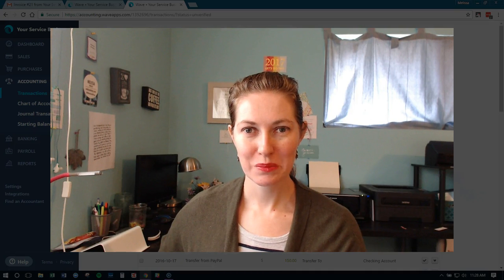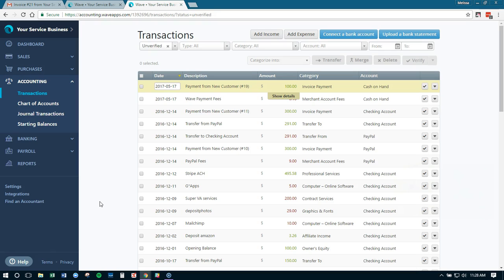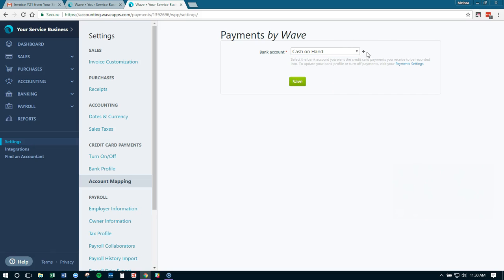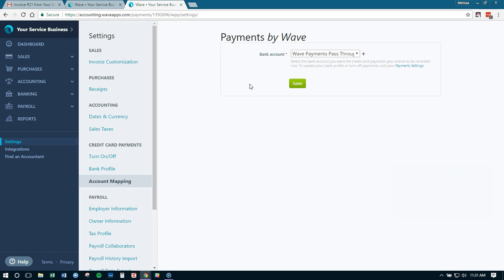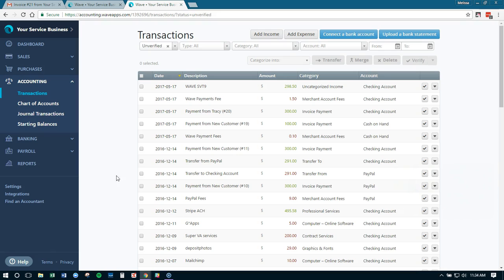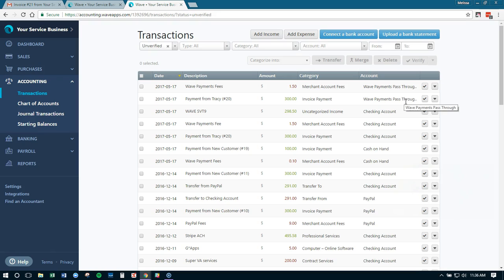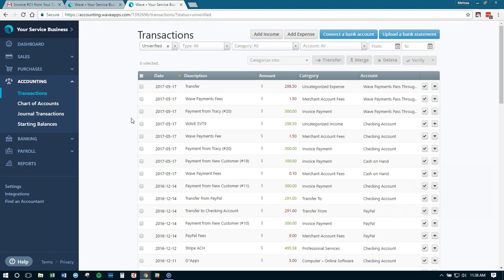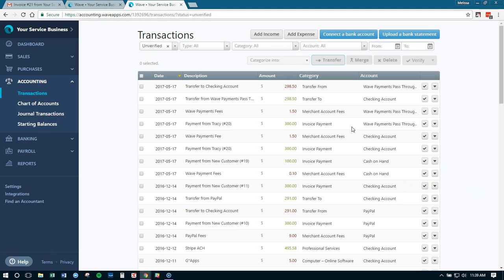How to Fix Wave Payments Posting to the Wrong Account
Hey friends! Today I'm showing you How to Fix Wave Payments Posting to the Wrong Account. You know when you set up Wave for the first time, get payments coming in, and then realize they are showing up on your transaction screen as Cash on Hand? Yeah we're fixing that right now.

I'm Melissa Whaley; former tax professional and bookkeeping consultant.

This Channel is the remnant of my former Tax and accounting business that ran from 2012 to 2020. I no longer offer any services, but these videos are here for your benefit.